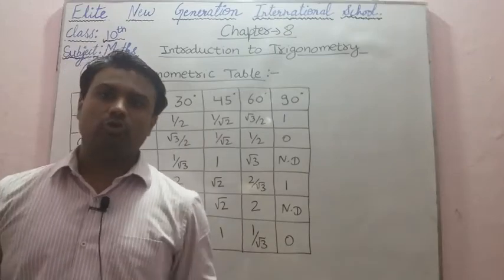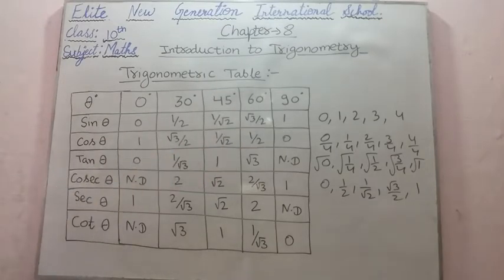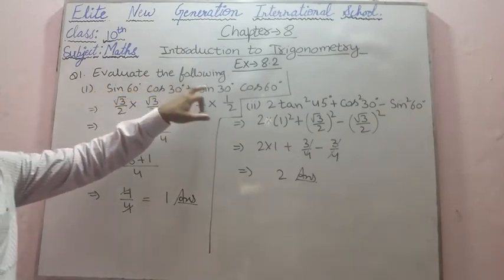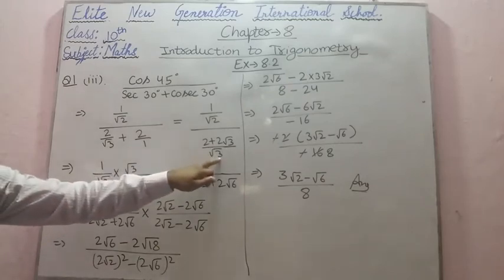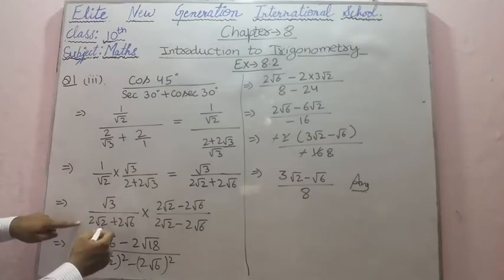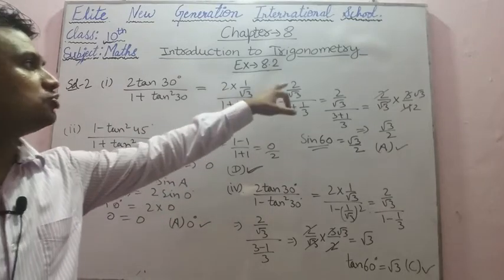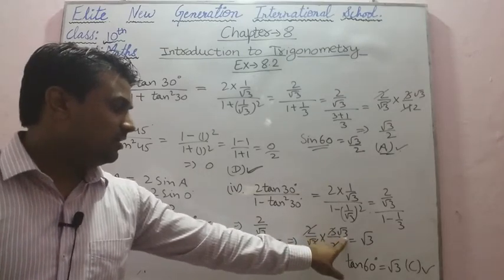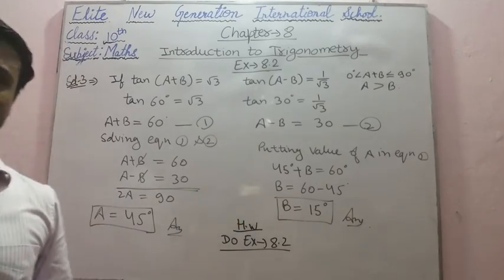Class- 10th. Sub- Maths. Chapter- 8. Introduction to Trigonometry. Ex- 8.2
In this video students of class 10th will be able to study about trigonometric ratios and trigonometric table.
Class- 10th.
Sub- Maths.
Chapter- 8.
Introduction to Trigonometry.
Ex- 8.2